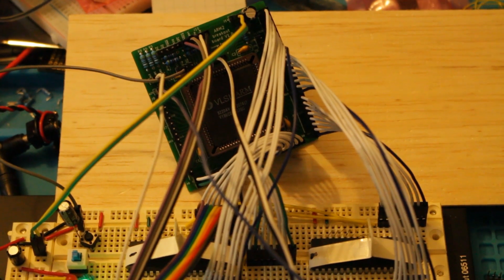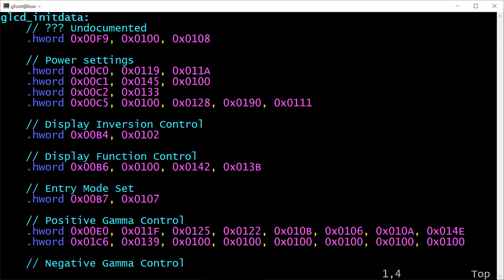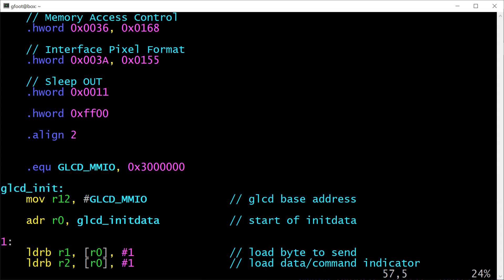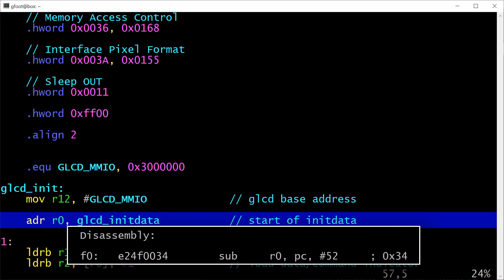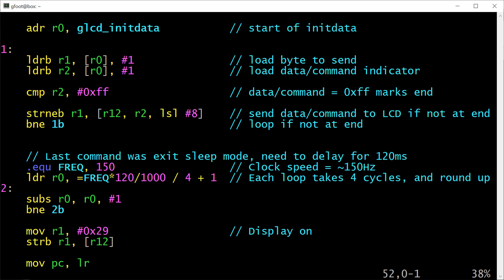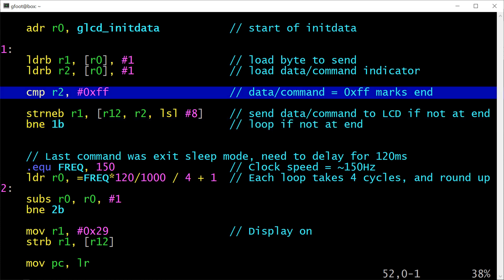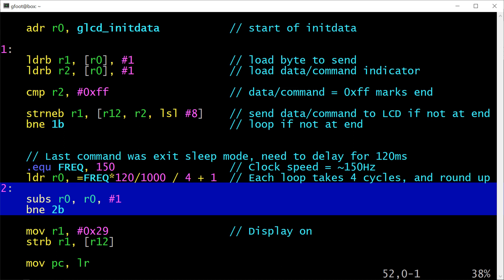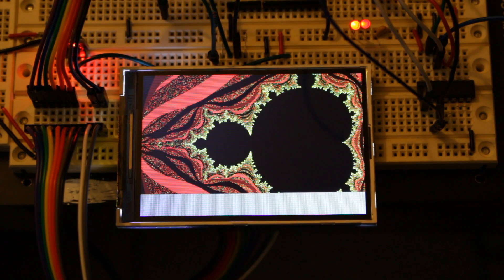Homebrew ARM2 8a: ARM2 Assembly Deep Dive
As an introduction to ARM2 assembler, this is how my assembler code for graphical LCD initialization works.